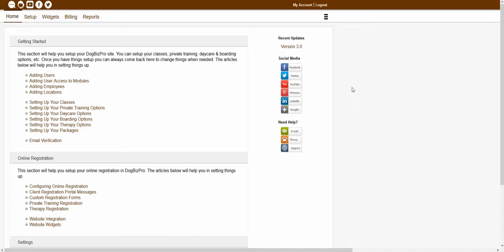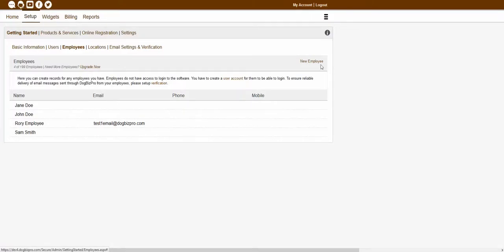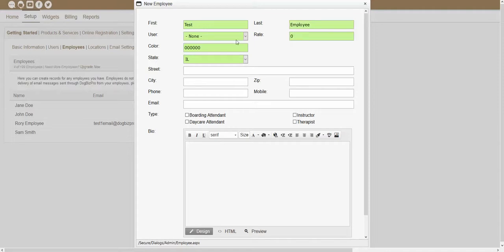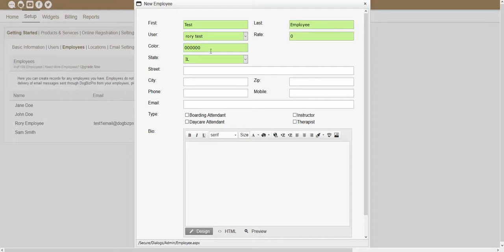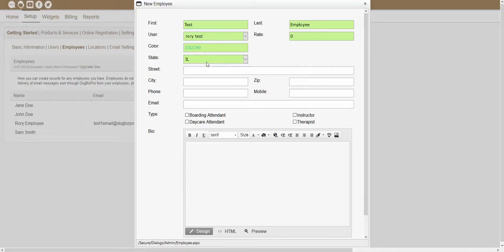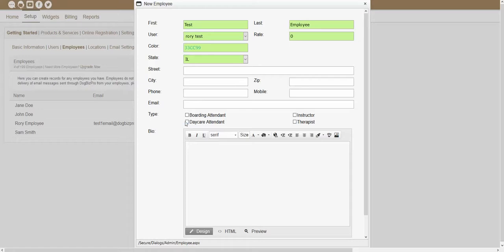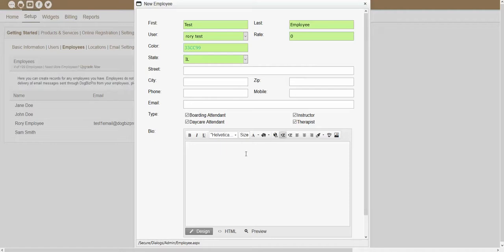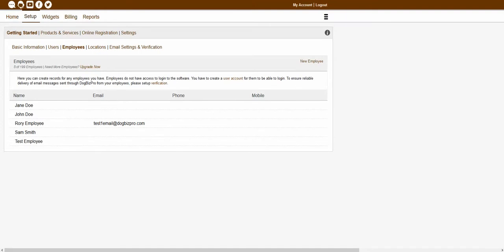DBP v3.0 - Creating a New Employee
This video will walk you through creating a new employee inside of DogBizPro